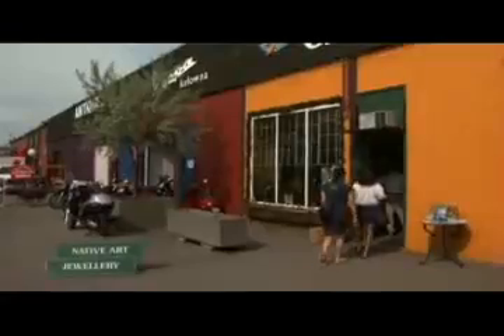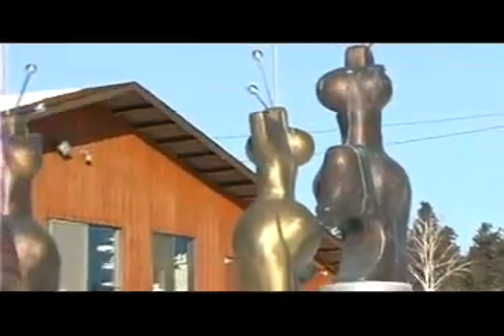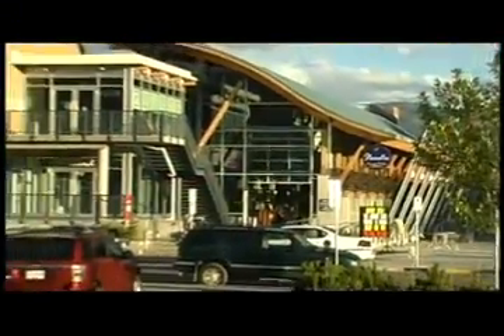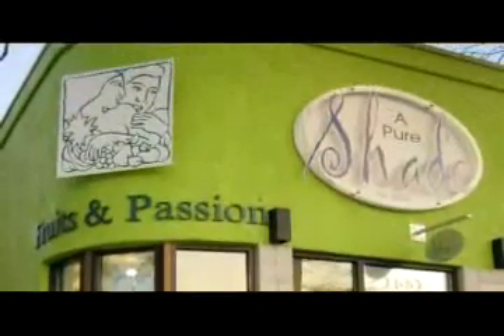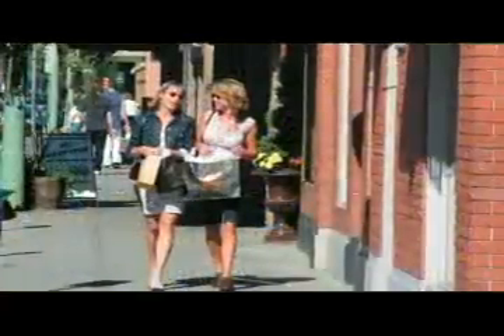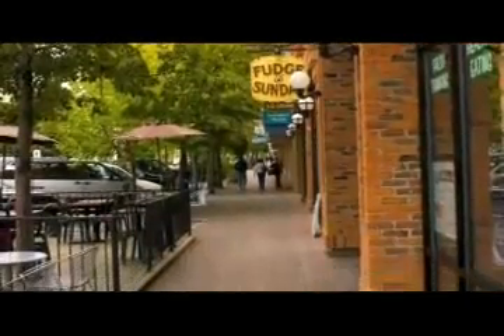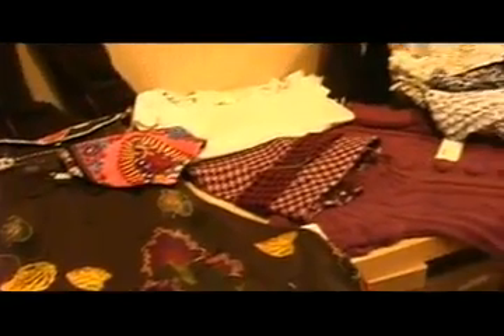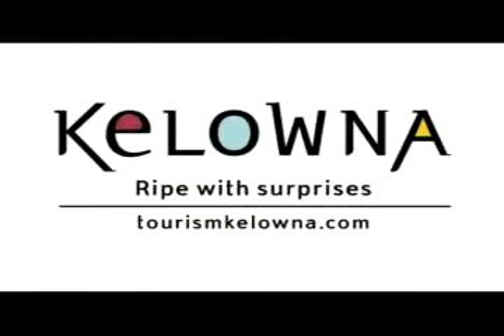motels, in, kelowna, bc, motel, motels in kelowna bc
free search for, motels, in, kelowna, bc